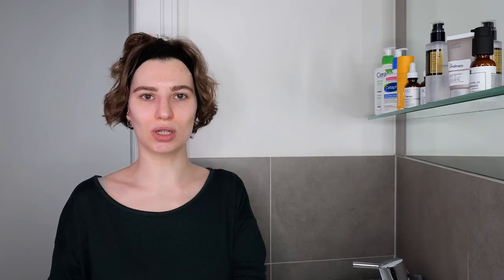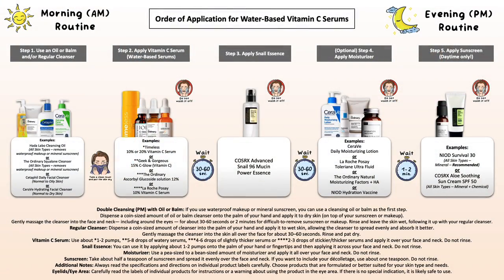How to use COSRX Advanced Snail 96 Mucin Power Essence and Vitamin C Serum Oil or Cream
Depending on the type of Vitamin C product you have at home, the order of application may vary. In this video, I will demonstrate various examples and show you how to layer it properly.

Intro & Example Routines: 00:00
Step 1: Cleanser – 2:42
Step 2: Vitamin C Serum (Water-Based) – 6:31
Step 3: COSRX Advanced Snail 96 Mucin Power Essence – 8:10
Step 4: Moisturizer and/or Sunscreen – 9:15
Tips & Tricks for Better Skincare Application – 9:54

Cetaphil – Daily Facial Cleanser
Geek & Gorgeous – C-Glow 15% Vitamin C Serum
COSRX – Snail Mucin 96% Power Repairing Essence